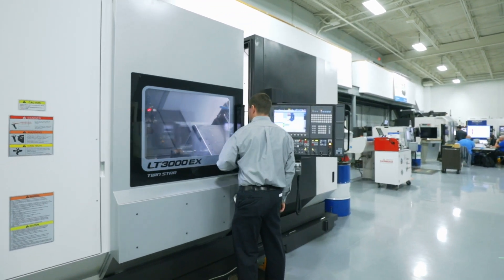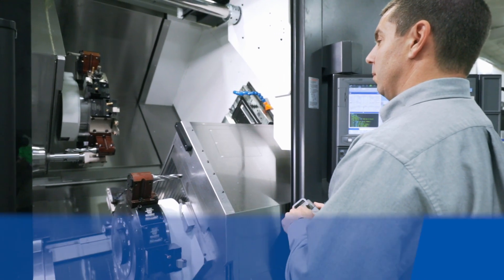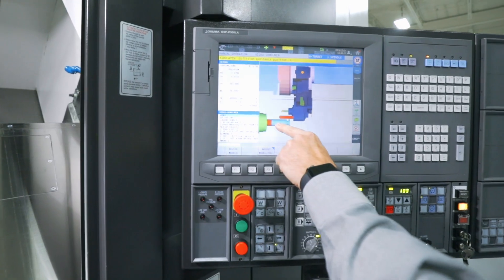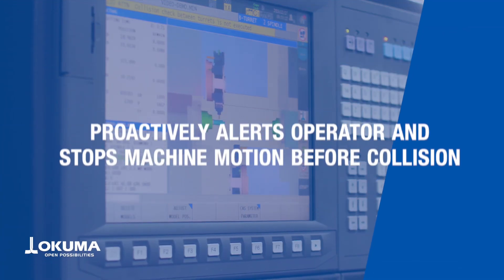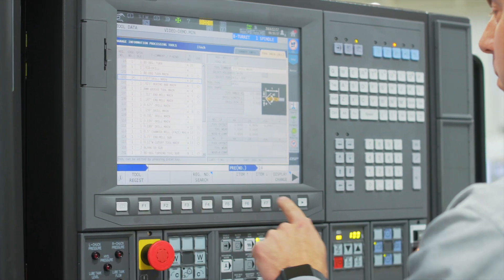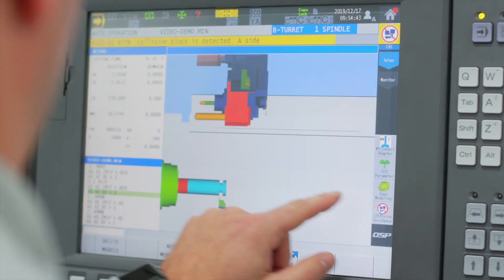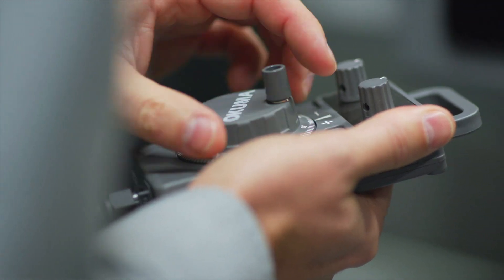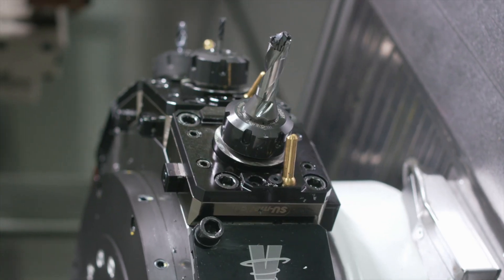Top Unused OSP Control Features: Collision Avoidance System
Okuma's Chris Davala explains one of Okuma's most underused features: Collision Avoidance System (CAS). As machines become more complex, there’s more room for human error. However, CAS helps take some of these errors out of the equation by integrating 3D modeling of our machines, blanks, and tooling to create a virtual machine. When you run the real-time virtual application seconds ahead of the actual cutting, any problems can be detected early, and the machine can be stopped before a costly collision. While virtual modeling requires exacting dimensions and definitions, we can meet these stringent requirements since we manufacture the machine and custom-create the applications.